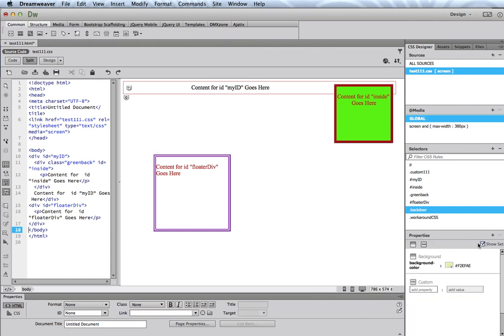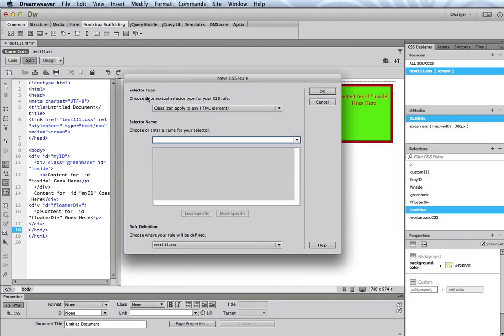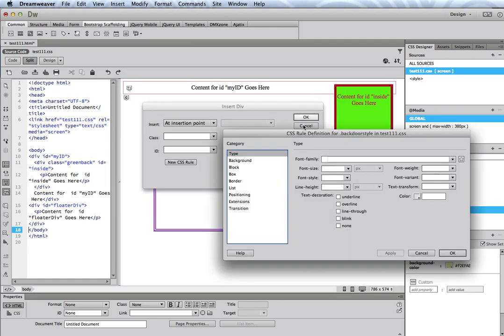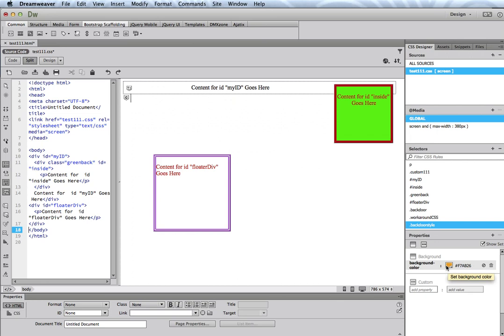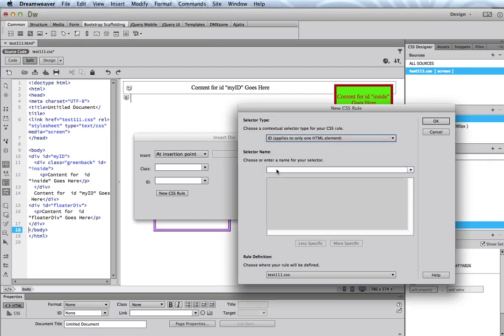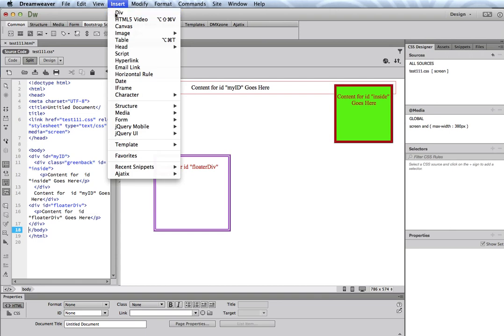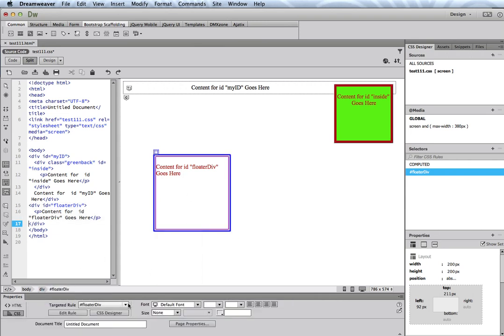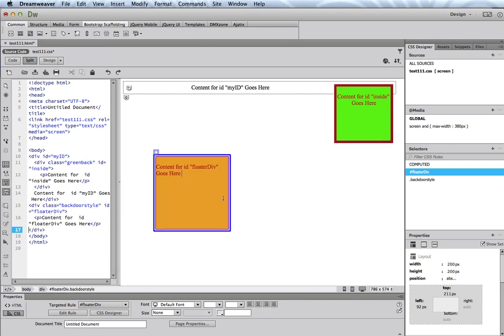Backdoor access to old CSS style box in Dreamweaver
If Control-Alt-Shift-P (PC) doesn't work.

Command-Option-Shit-P (Mac).